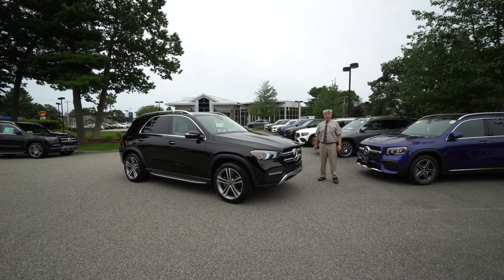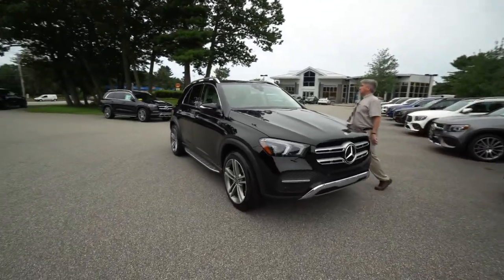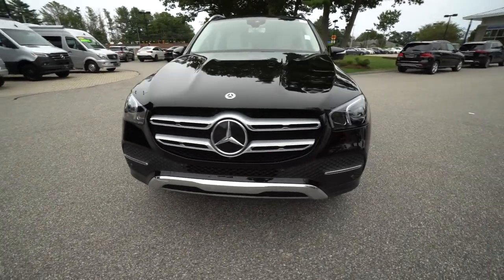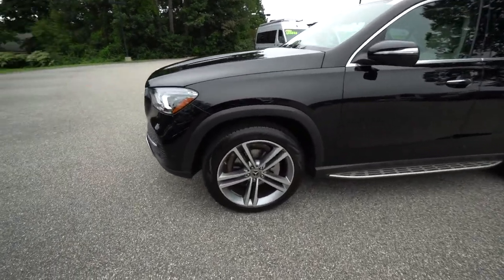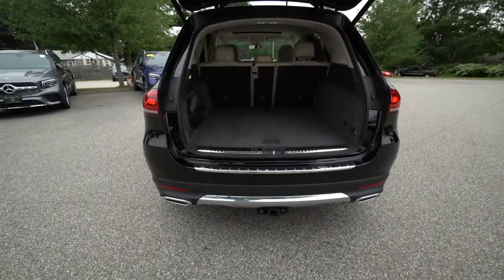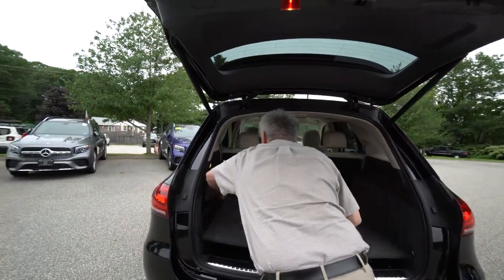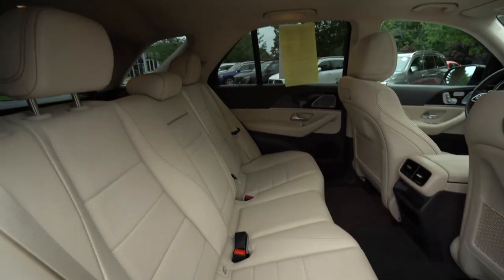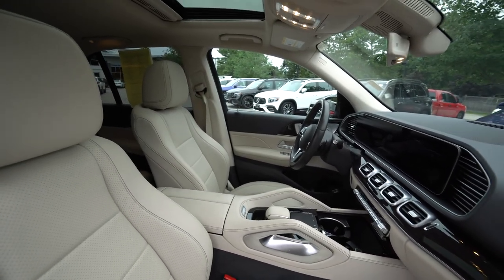2020 Mercedes-Benz GLE 350 | Video tour with Tony F.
* Transferable Warranty
  * Includes Trip Interruption Reimbursement and 7 days/500 miles Exchange Privilege
  * 165+ Point Inspection
  * Roadside Assistance
  * Limited Warranty: 12 Month/Unlimited Mile beginning after new car warranty expires or from certified purchase date
  * Vehicle History

At Prime Automotive Group, we believe in giving you an experience that is fast, fair and simple. This means we use real market data from credible providers like Edmunds and KBB to validate our prices, so we spend less time negotiating and more time helping you find the perfect vehicle for you or your family!
Prime Automotive Group
137 U.S. Route 1
Scarborough, Maine 04074